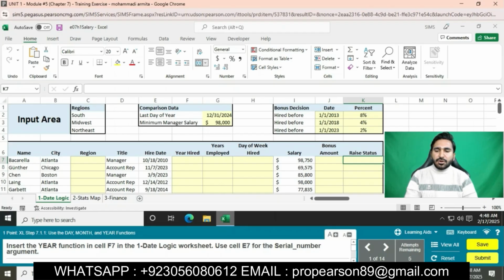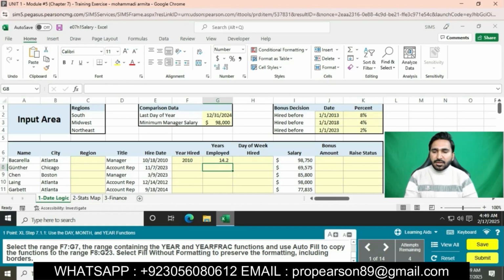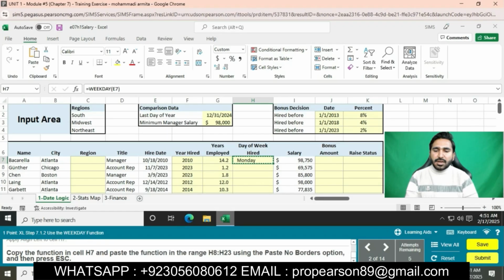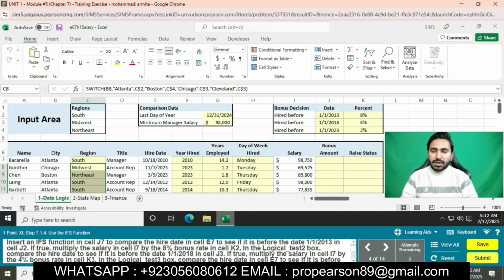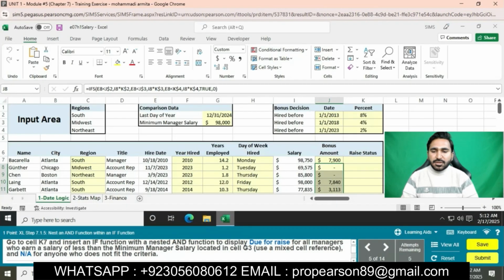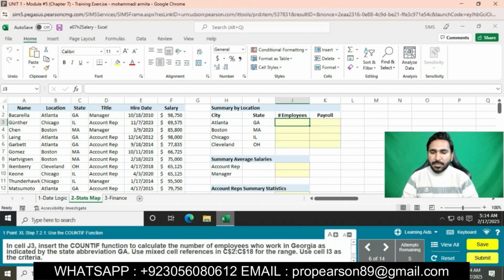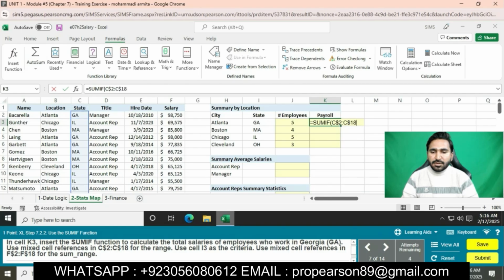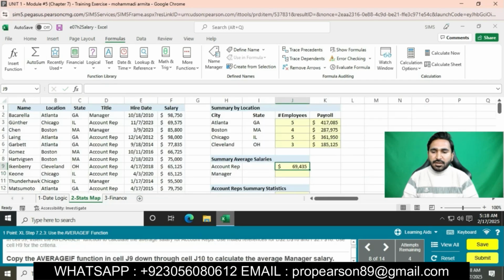Excel Chapter 7: Simulation Training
excel chapter 7 simulation training,chapter 7 simulation training,chapter 7 training,excel chapter 7 simulation training

Word Module 8 SAM Project 1b